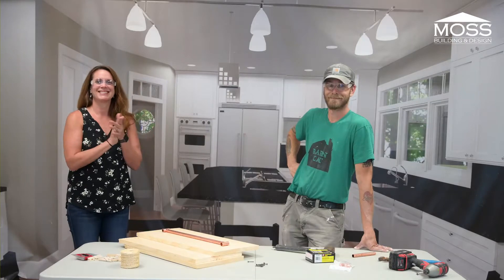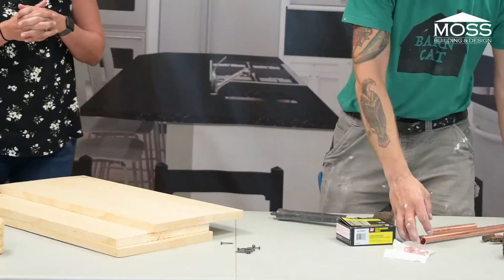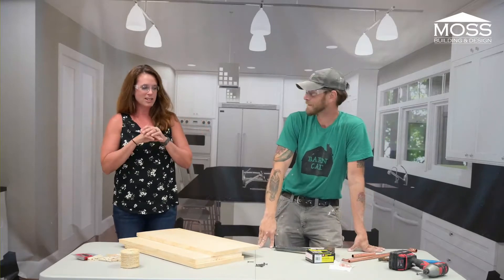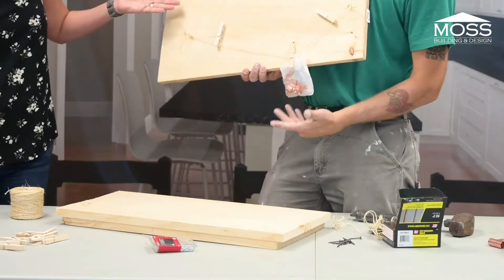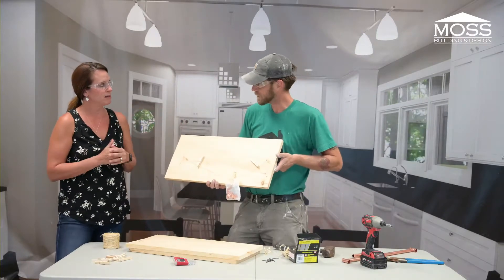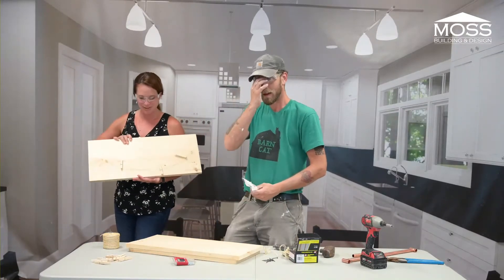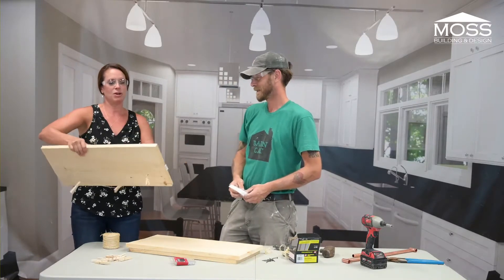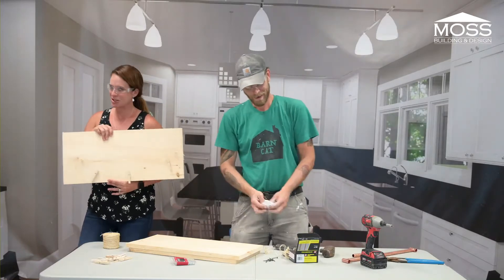HandyKid Workshop: DIY One Board Projects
We're tackling four projects with one board! You heard that right - with one board, we're going to make a tie rack, grill tools holder, bottle opener, and a picture holder - all creative gift ideas for Father's Day! Each project will be fun for the family as we're going to get extra-creative and paint our projects as well. We're taking our HandyKid skills to the next level!

Register now to receive instructions and a complete tools list prior to our workshop and a reminder when we go LIVE!

Pre-registered attendees will be entered into a drawing for a $25 Lowe's Gift Card so you can get started on your next family project!

(Winner must be pre-registered, using the form. When announced, please use the comment feature to let us know you are present to claim your prize. MOSS will directly email your e-gift card to the email on file with registration.)